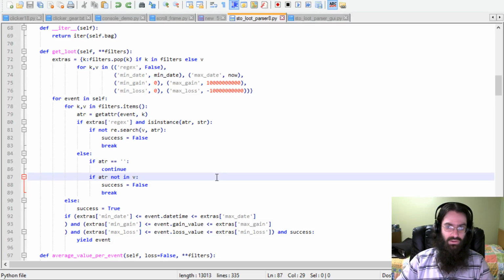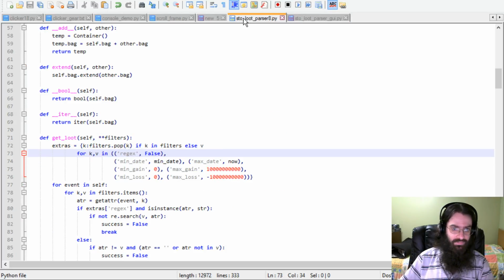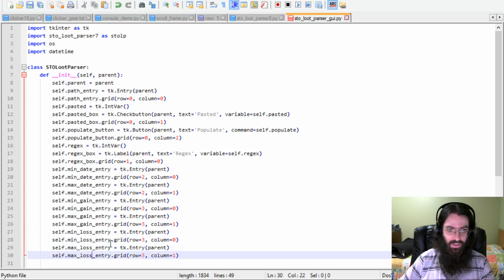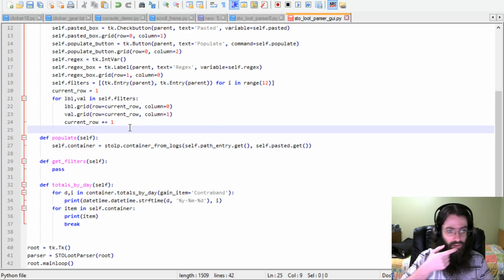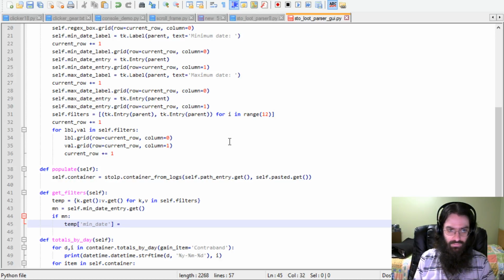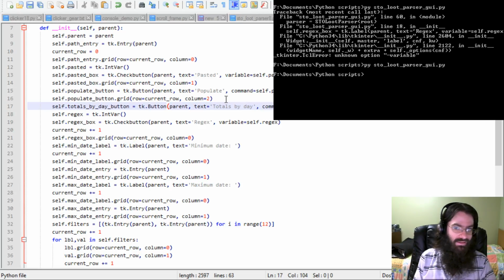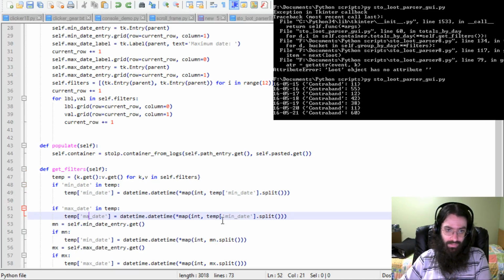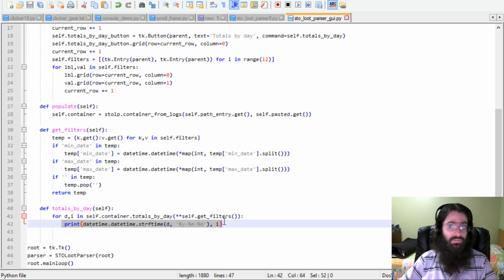Let's Code Python: STO Loot Parser, Part 8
Part 8 of the STO Loot Parser. This segment fixes a bug with get_loot() and adds some actual functionality to the interface.